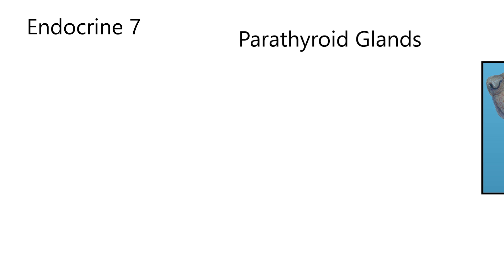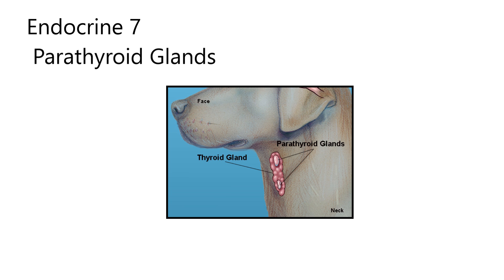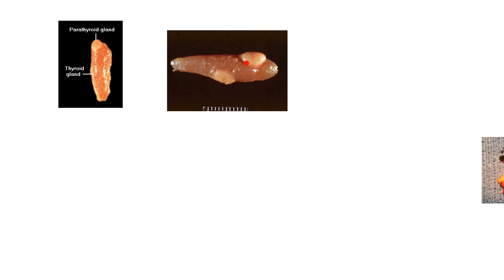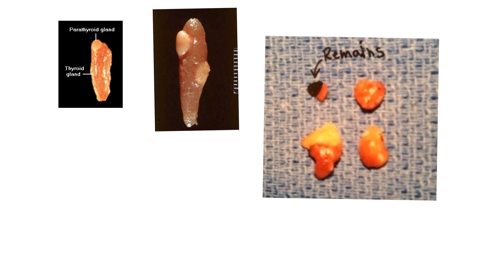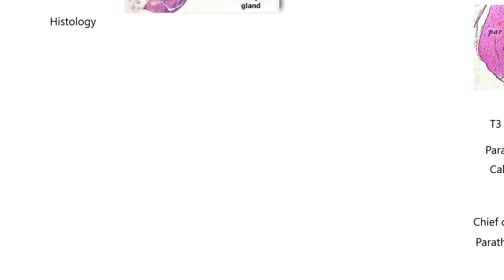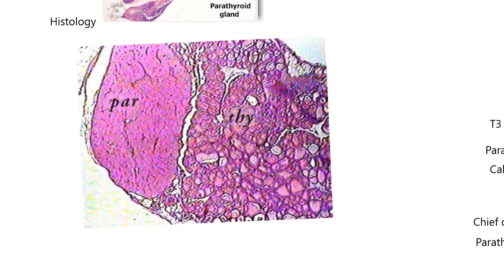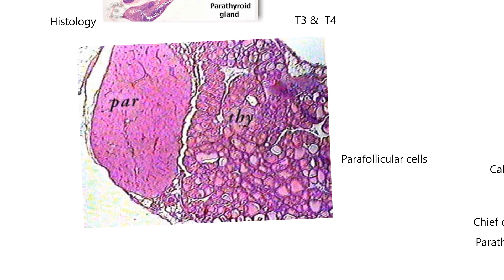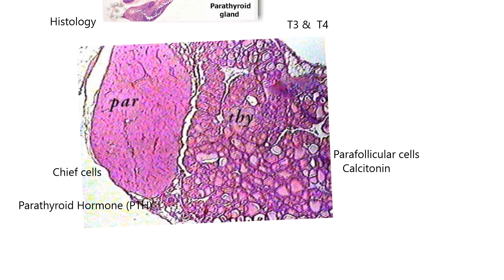Endocrine7-Parathyroid Gland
Parathyroid gland, dog, cat, horse, PTH